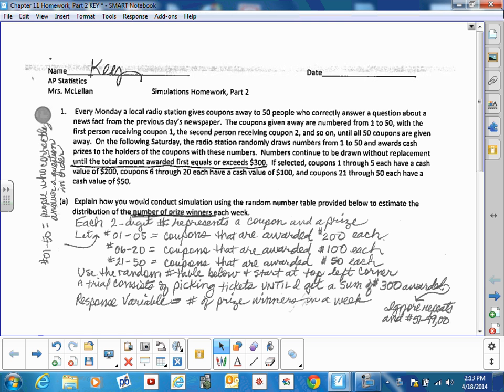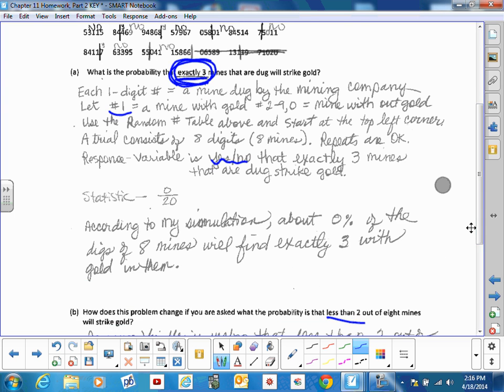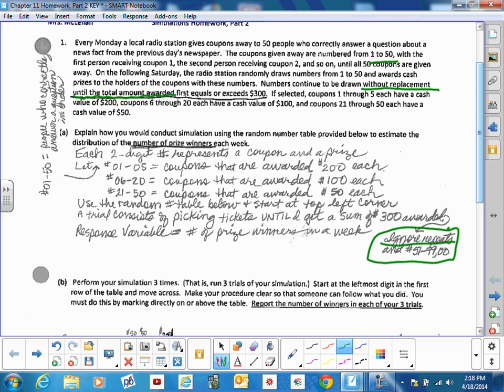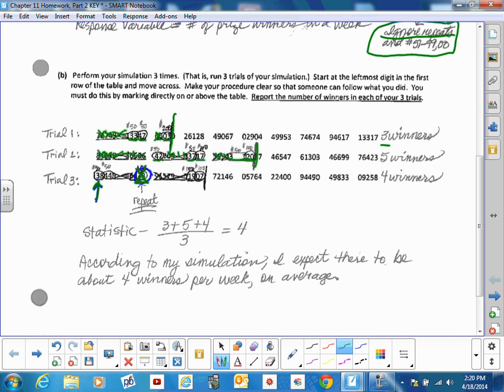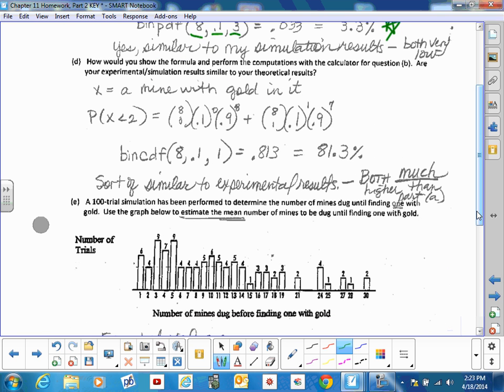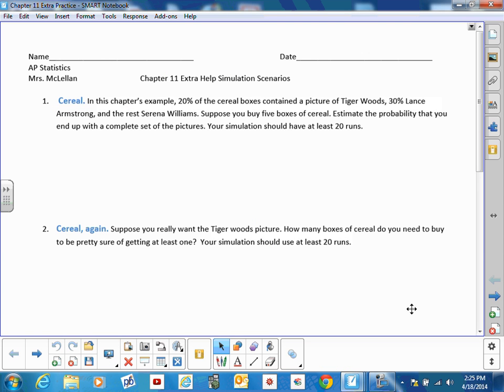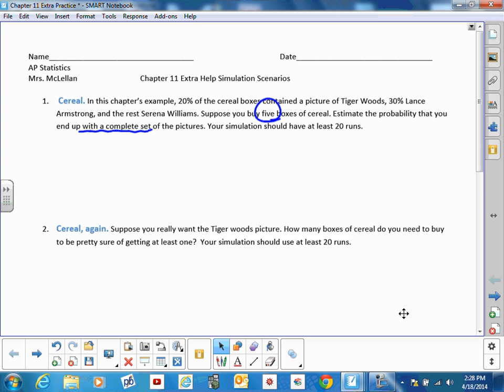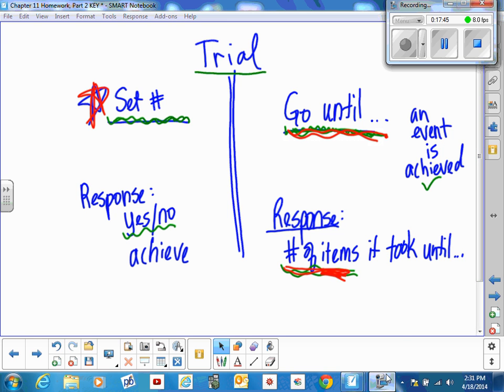Chapter 11 Extra Practice Notes